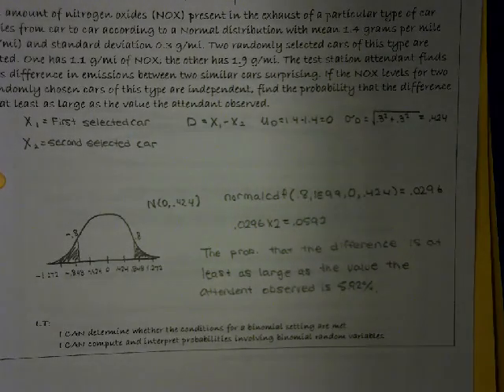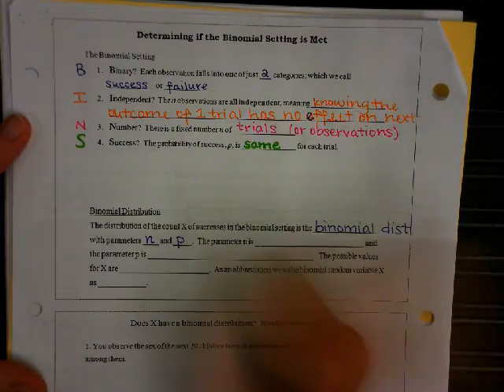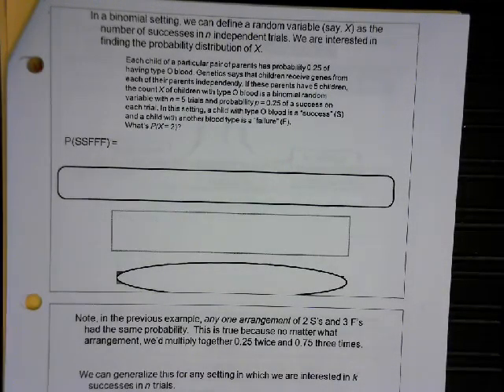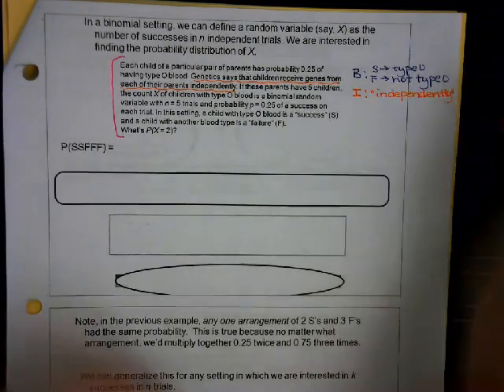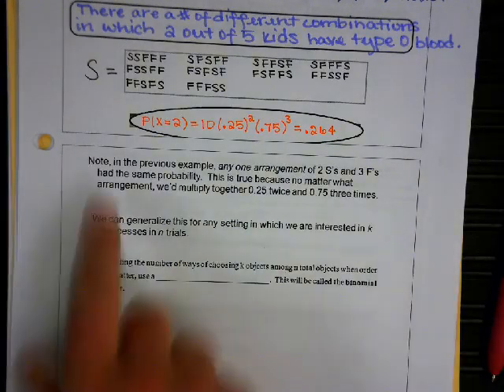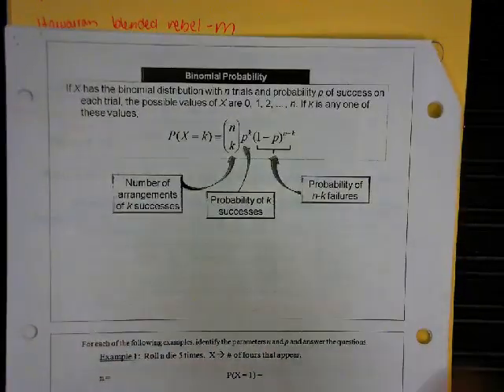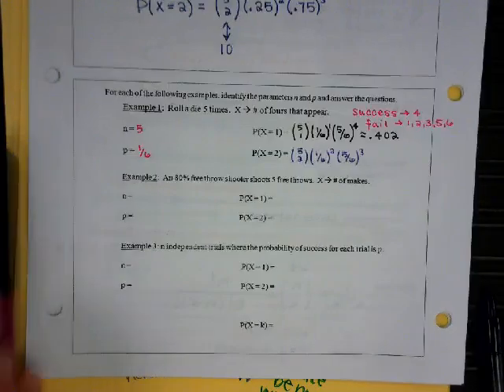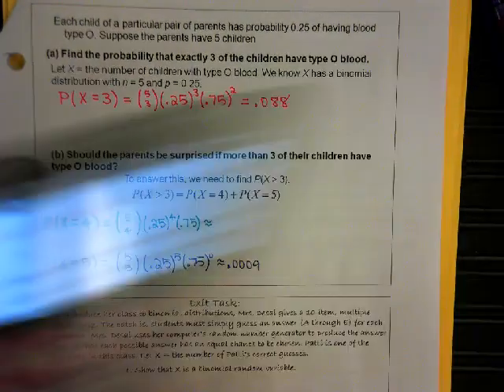AP Stats - Binomial Variables.mp4